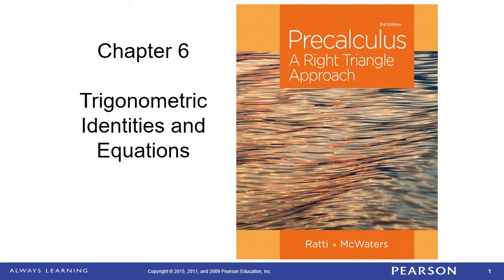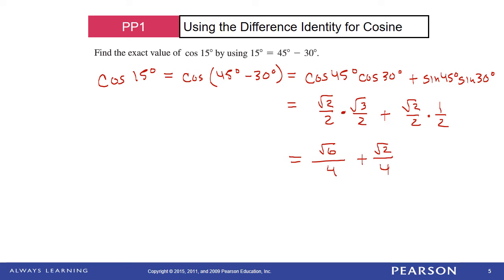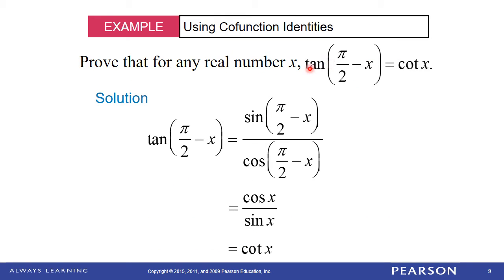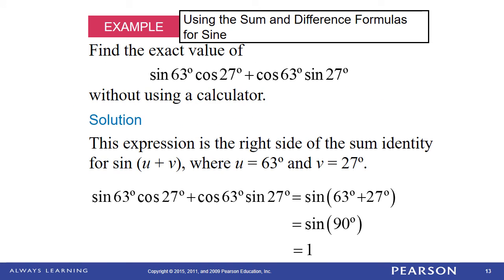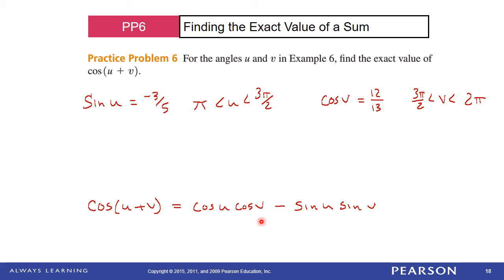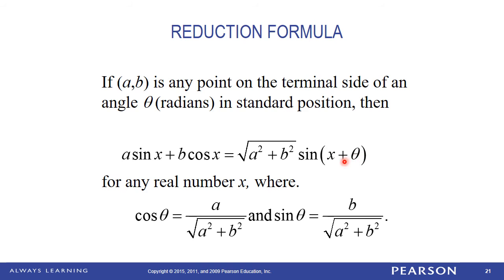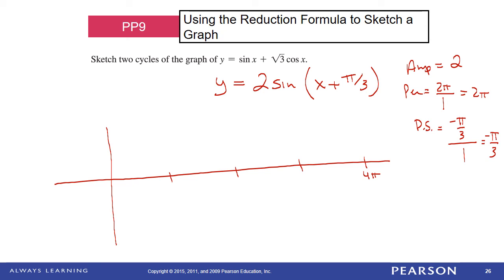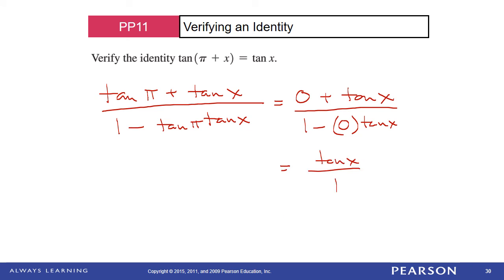M15 CH6 SEC2 LEC